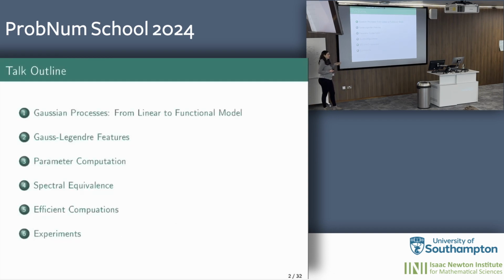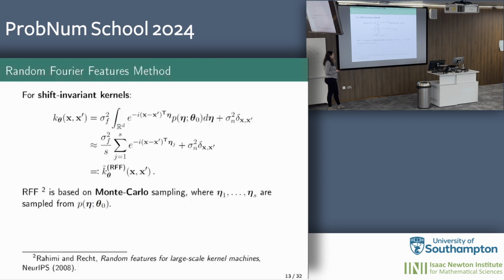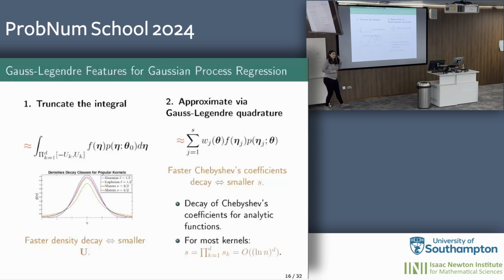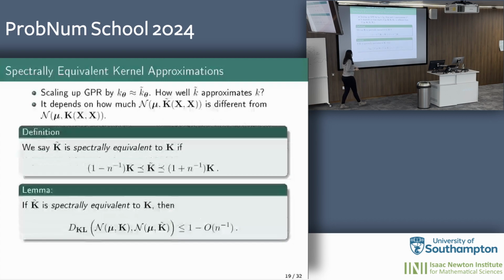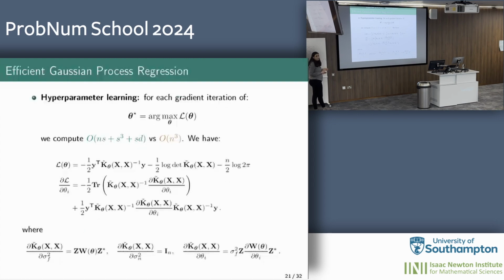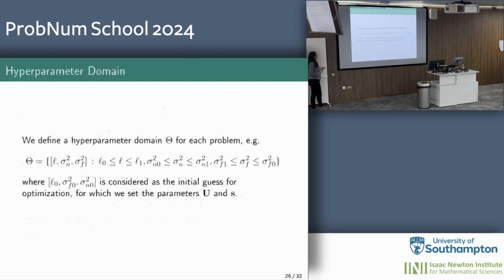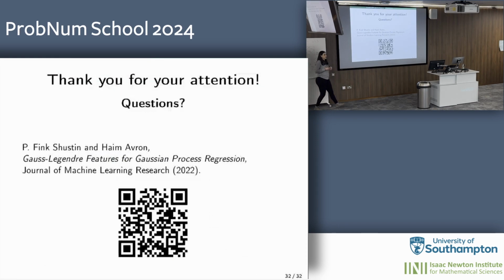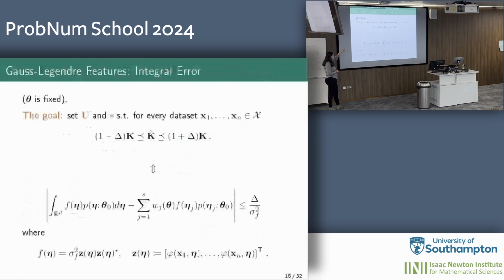Scalable GP Regression with Gauss-Legendre Features (Paz Fink Shustin, University of Oxford)